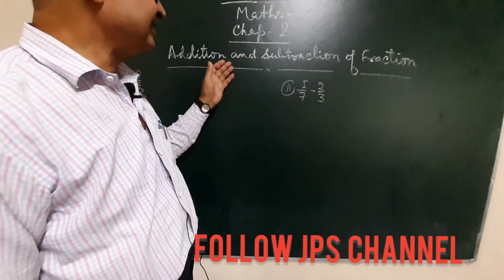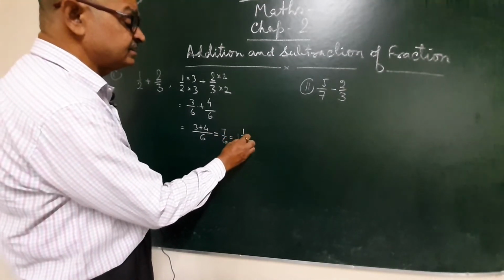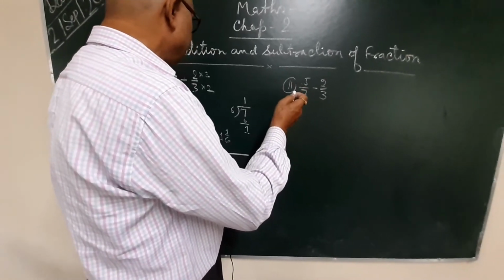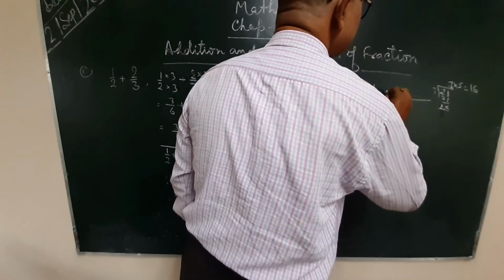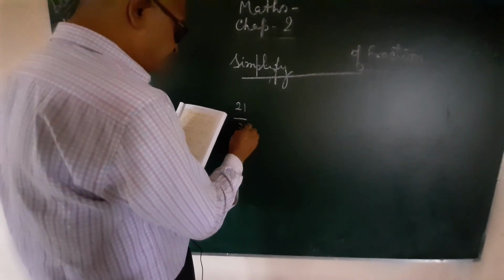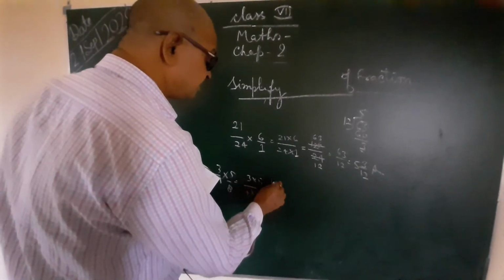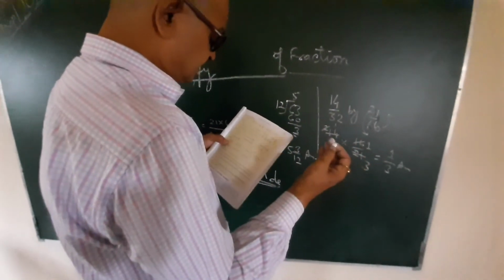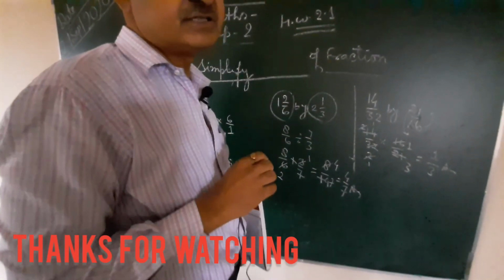CLASS 7TH MATHS TOPIC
Jagroshan public school jungle Harpur Bhatahat

AND ALL STUDENTS FOLLOW THIS CHANNEL FOR YOU TUBE CLASSES.